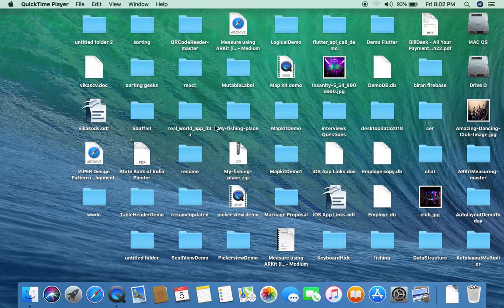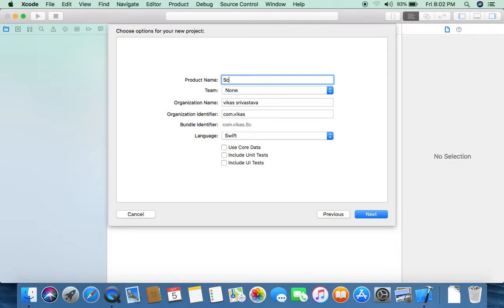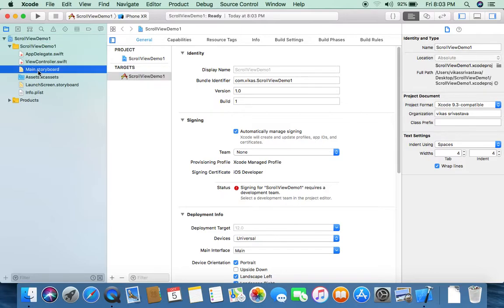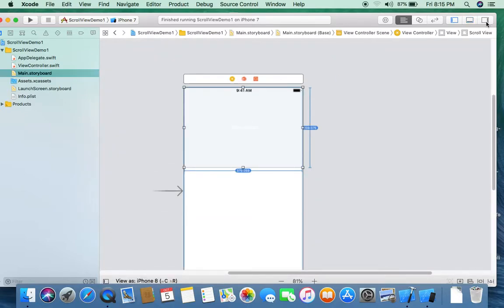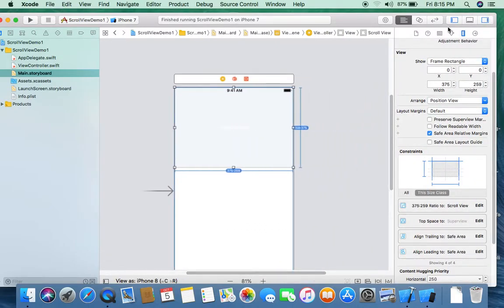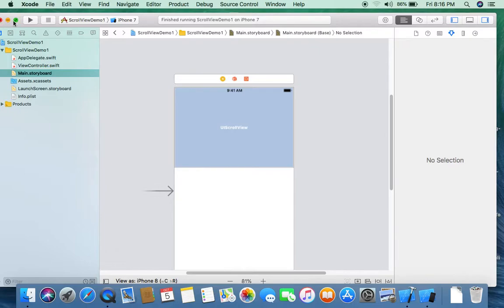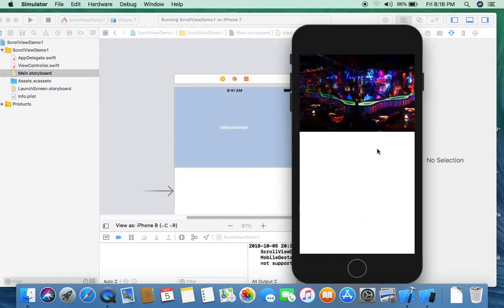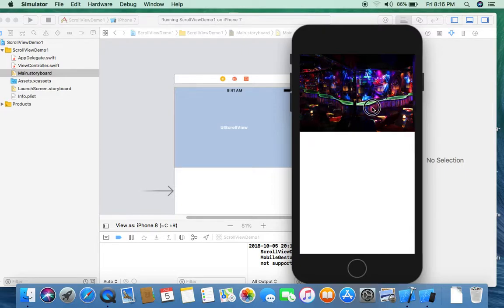How To Create A Scroll View In Xcode 10 (Swift 4.0)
In this video, I show you how to create and use a scroll view in xcode 10